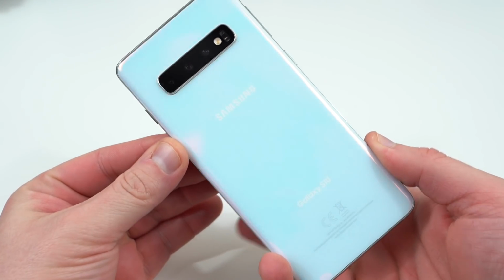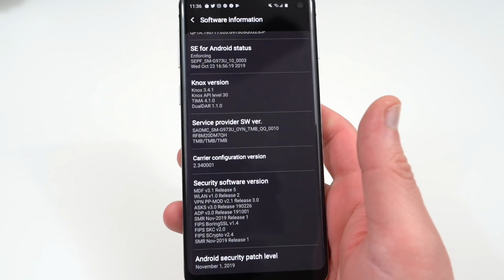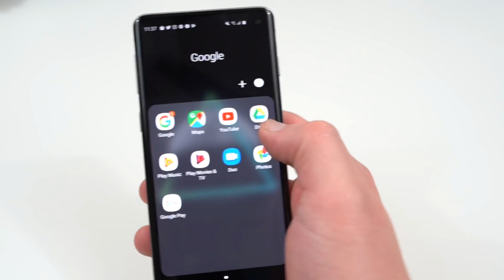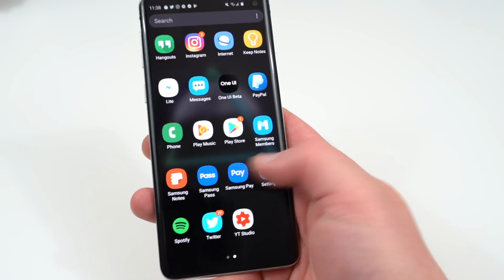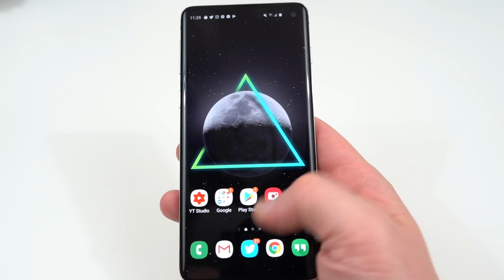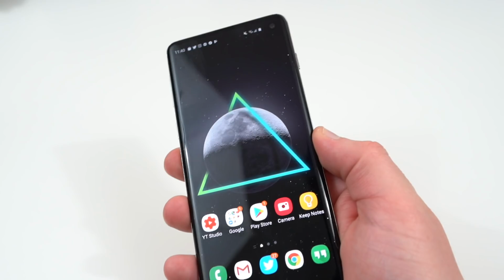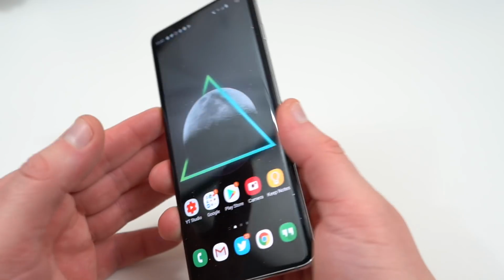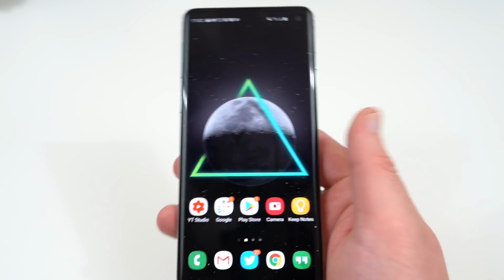Galaxy S10 One UI 2.0 Beta Update: Gmail Dark Mode, Bugs, Battery Life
Click below to follow me online and on social media!